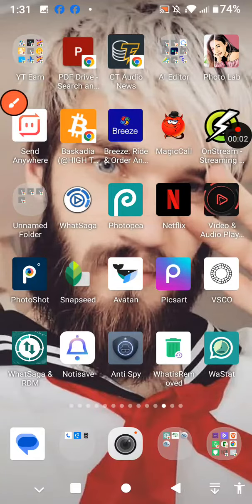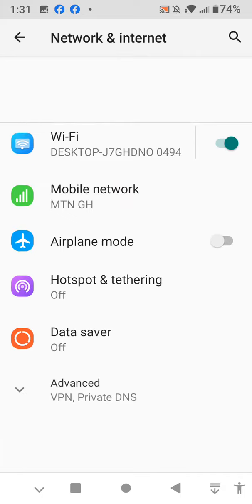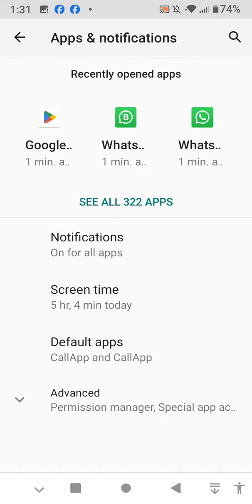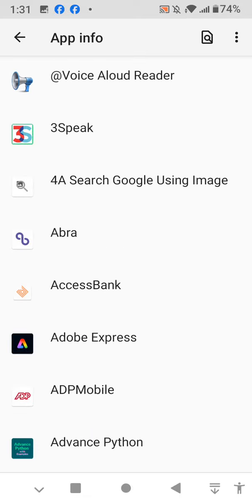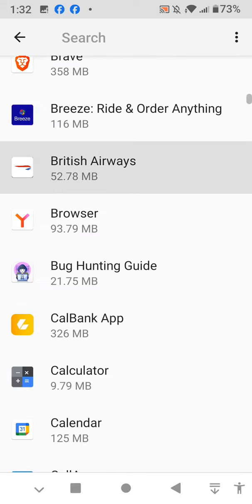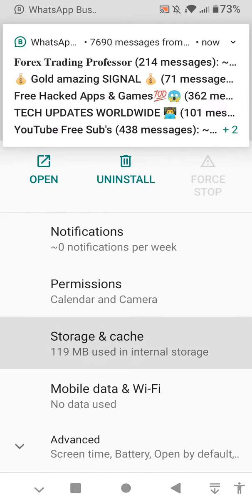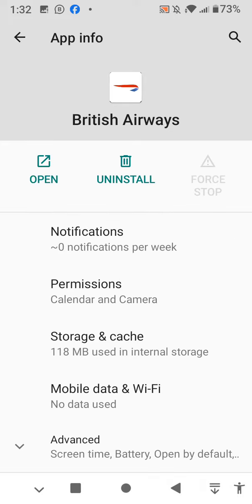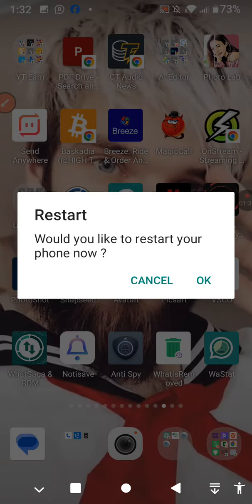How to fix connection error problem on British Airways | British Airways Connection Error fixed